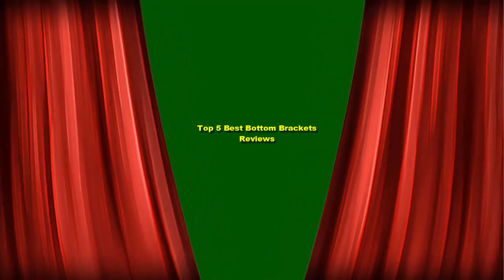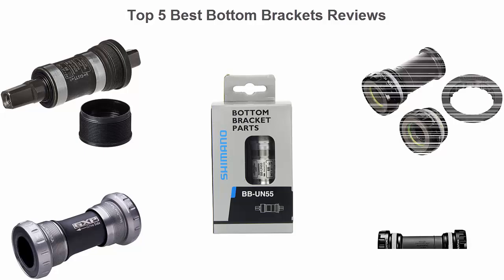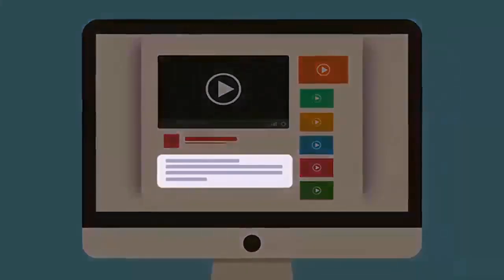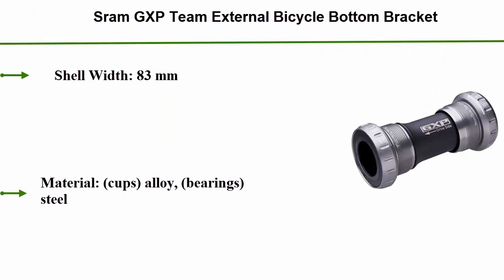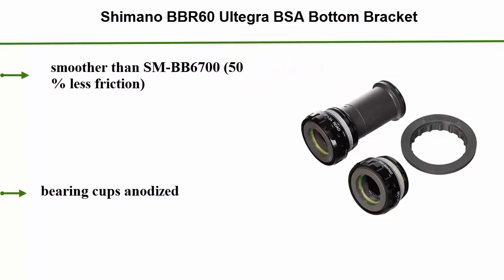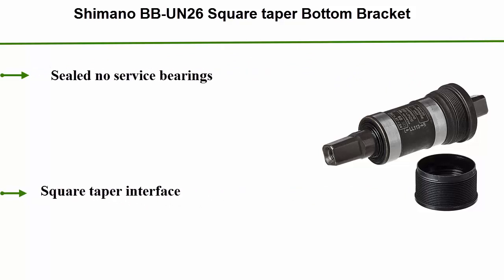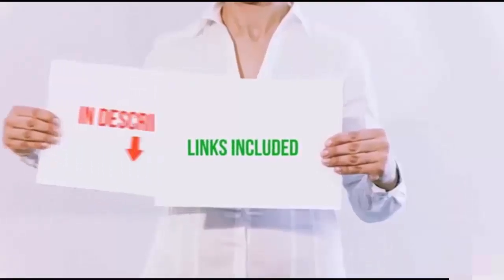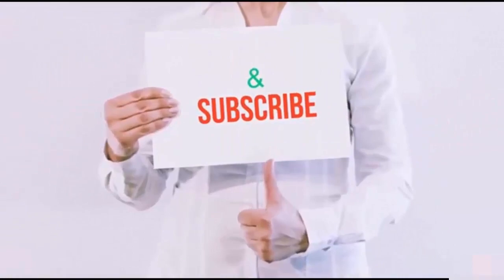Top 5 Best Bottom Brackets Reviews : Best Bottom Brackets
I put links to each Bottom Brackets reviews at Amazon page in the description, So you can check out the other reviews at Amazon.
Top 1 :   Shimano UN55 BB Square Taper Bottom Bracket

Top 2 :  Shimano BB-UN26 Square taper Bottom Bracket

Top 3 :   Shimano BBR60 Ultegra BSA Bottom Bracket

Top 4 : Sram GXP Team External Bicycle Bottom Bracket

Top 5 :  Shimano Deore XT M8000 Bottom Bracket - 68mm BSA